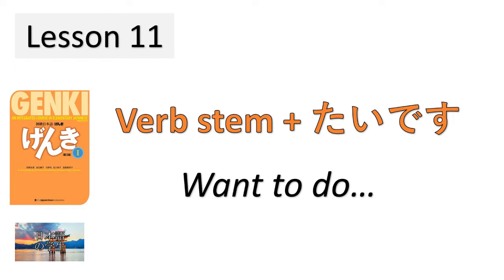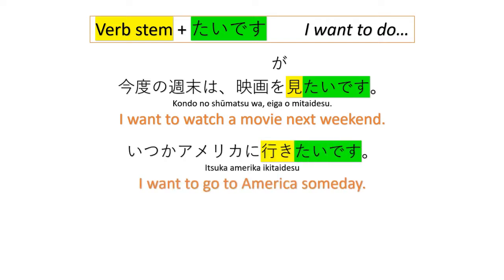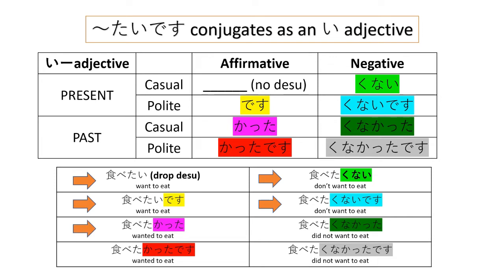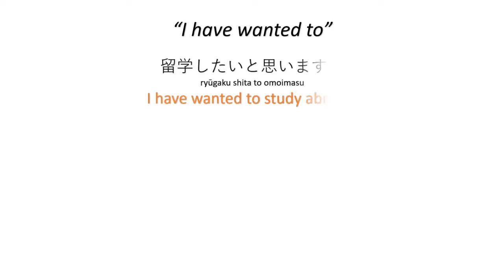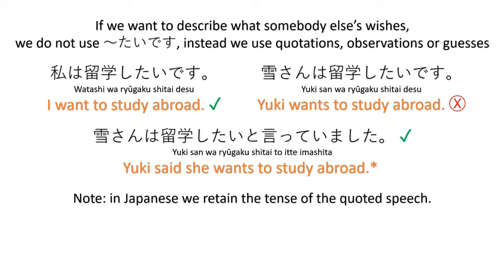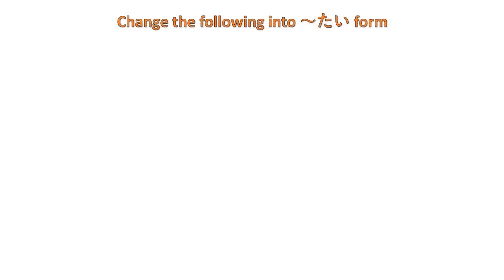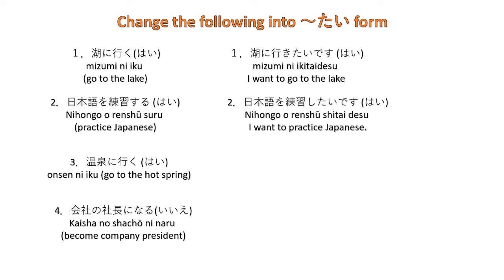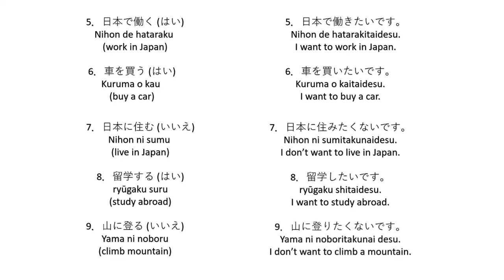『GENKI 1』Lesson 11 (1)┃ ～たいです "want to do..."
In this lesson we will learn how to say "want to..." in Japanese. We can use the verb stem (the verb form that goes before ます) + たいです to describe your hope or aspirations.